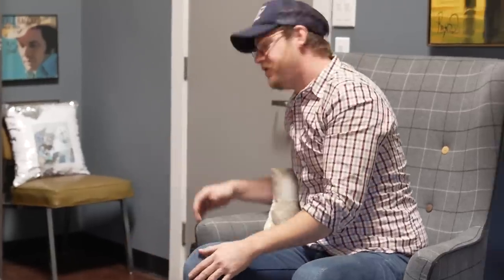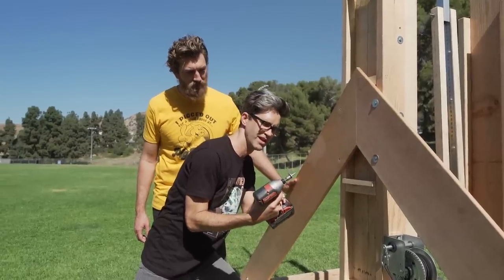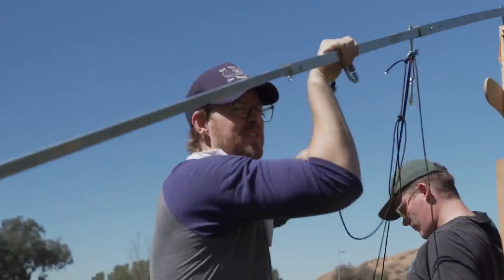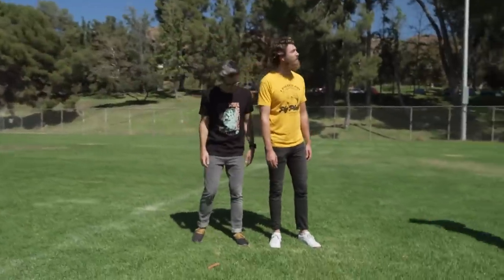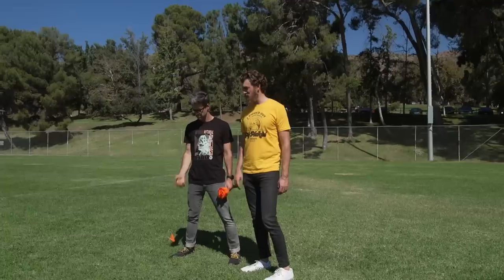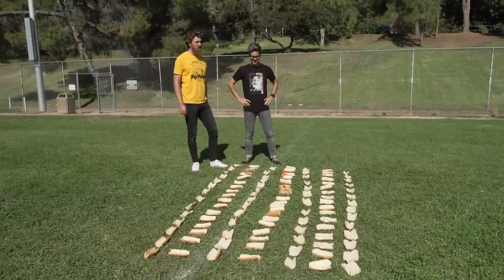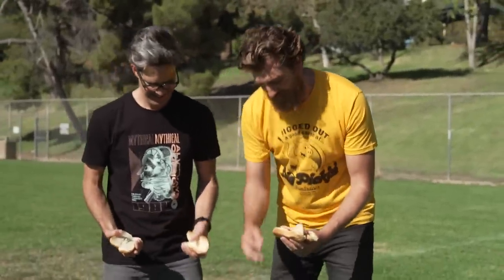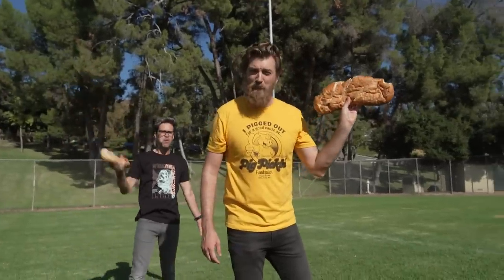Can We Launch A Hot Dog Into A Bun?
Get a copy of our new novel, The Lost Causes of Bleak Creek @